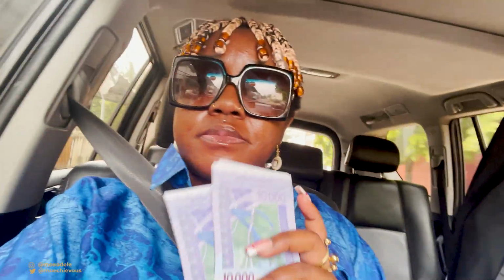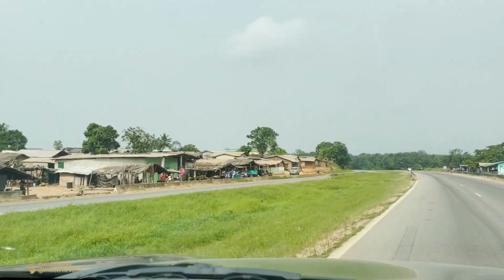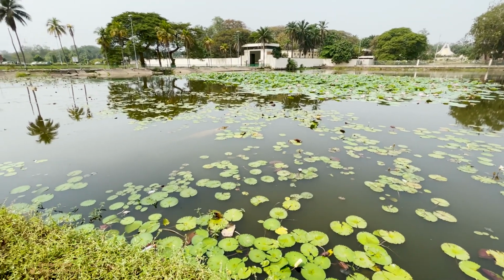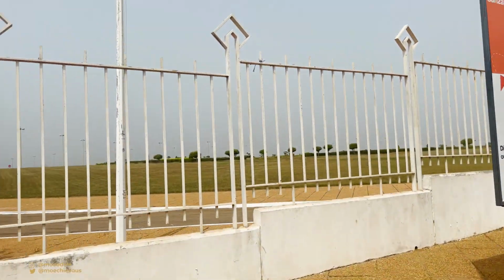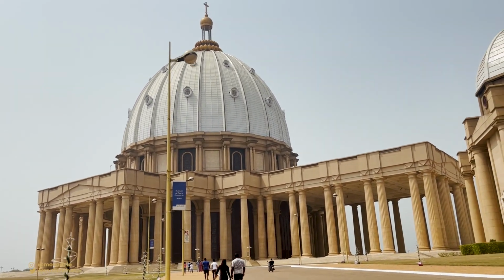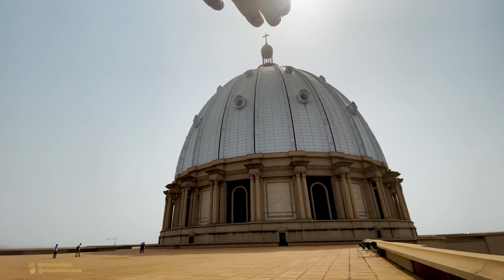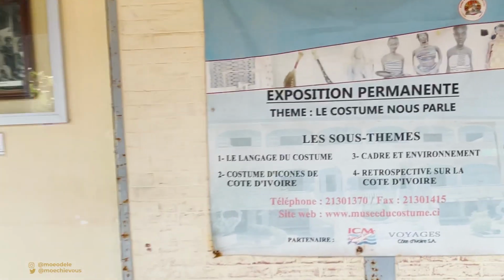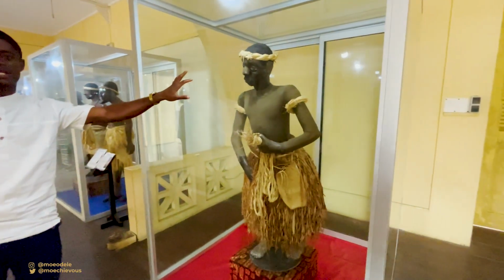Vlog: First time in Cote d'Ivoire and seeing the biggest church in the world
Hello everyone! I am back with another travel video. Earlier this year, I visited Cote d'Ivoire for only a few days. I had the opportunity to visit Yamoussokuro which interestingly is the capital. I went to the crocodile lake and explored the world's biggest church, The Basilica of our lady of Peace.

I plan to return to Cote d'Ivoire soon to explore and spend more time there. In the meantime, I hope you enjoy this video.